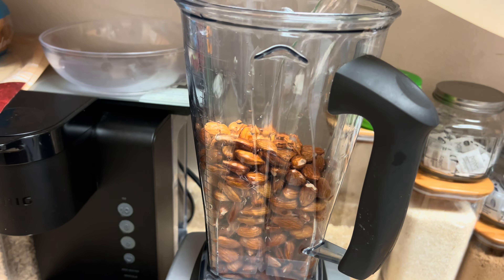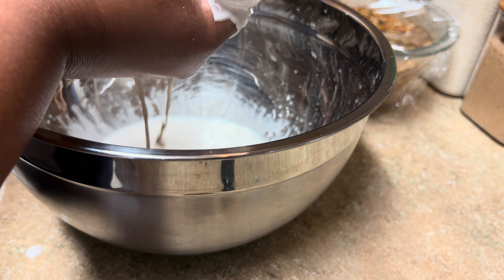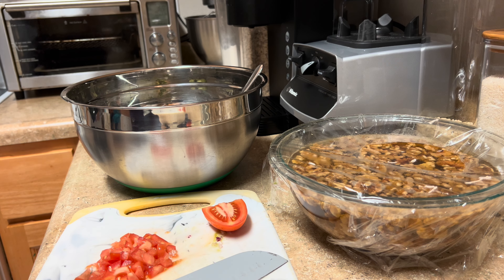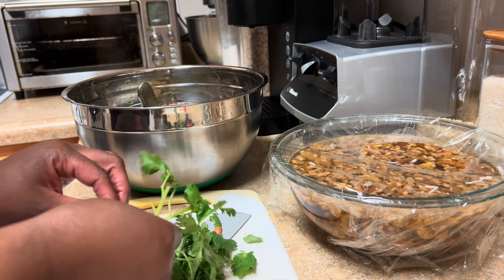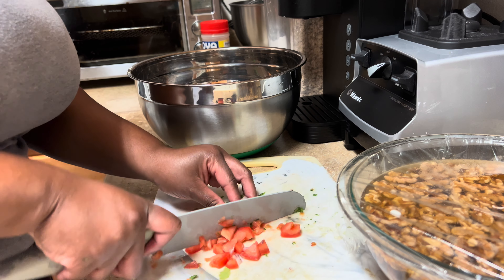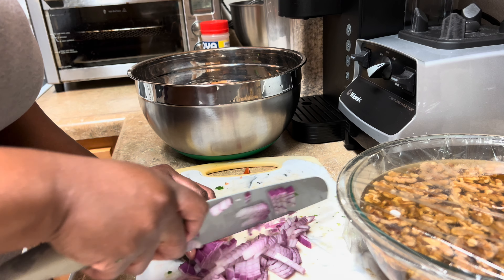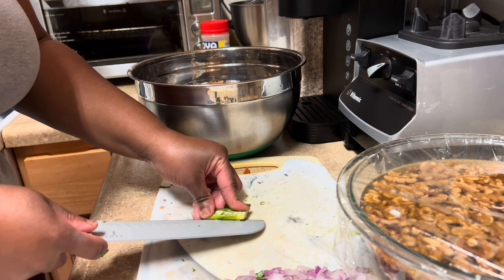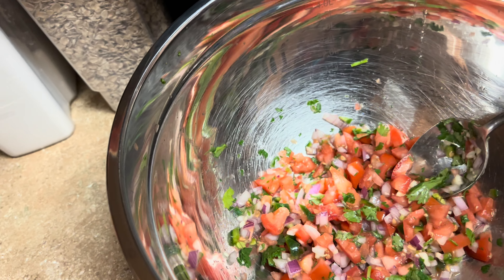Plant based meals | Almond milk | plant based taco salad….